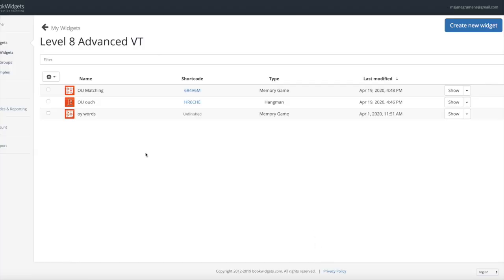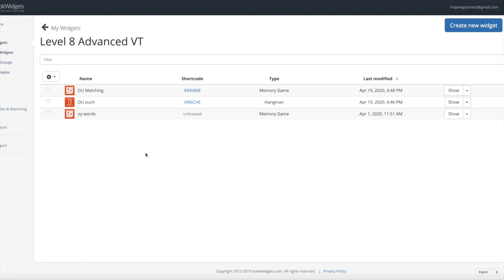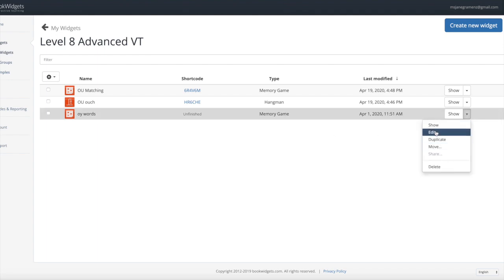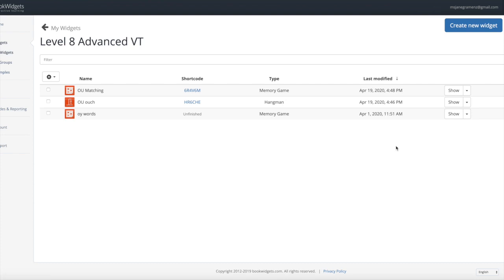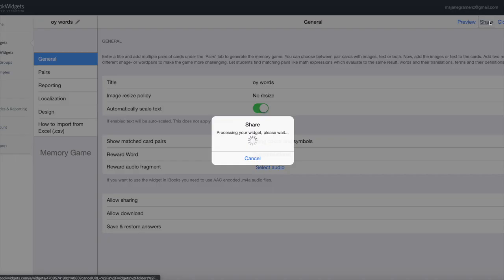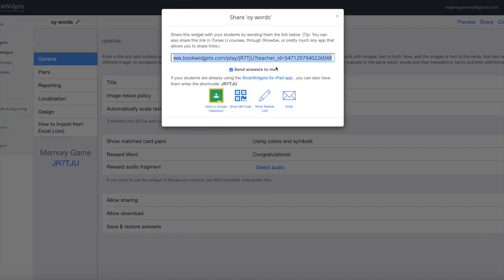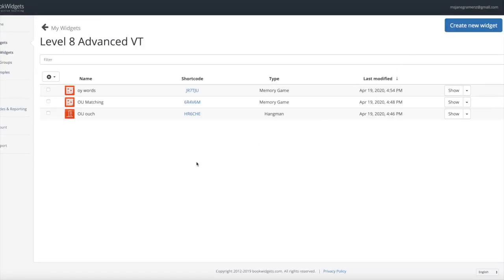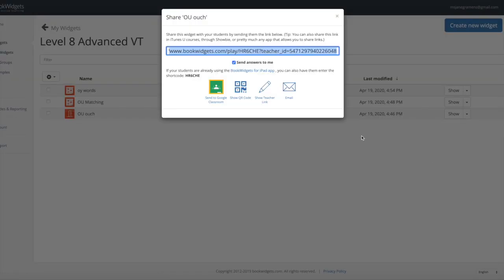BookWidgets Help: Shared Widget is "Unfinished"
BookWidgets Help: how to use, downloaded, "unfinished" widgets.
Ms. Jane's Picks! Everything from decodable books to assistive technology and handwriting practice.